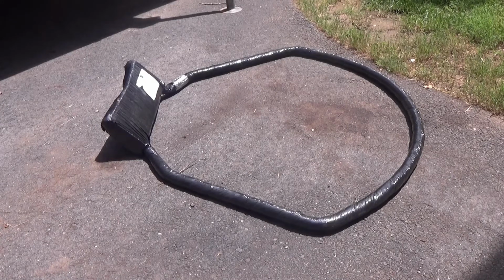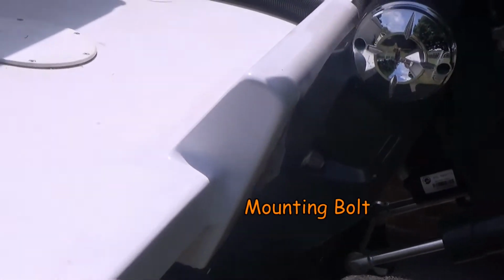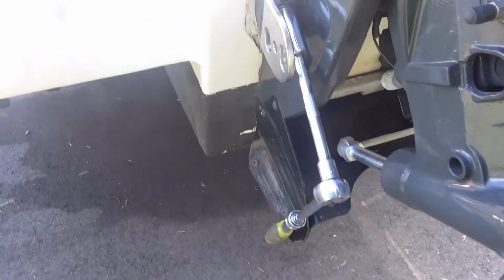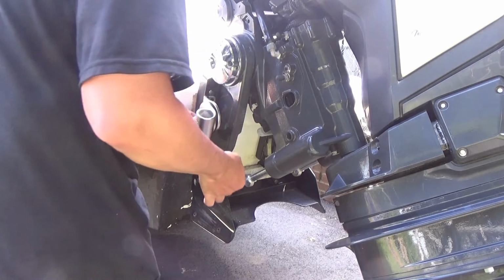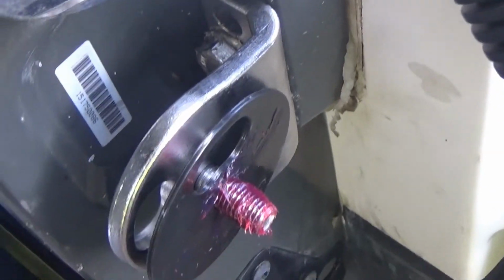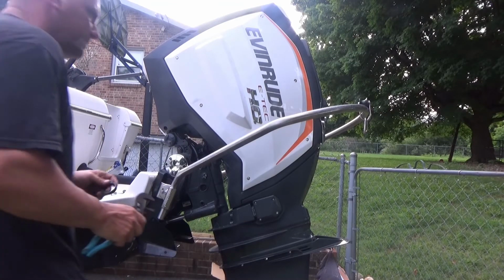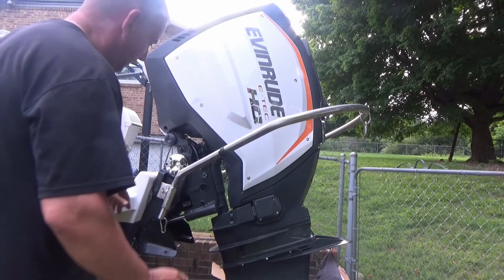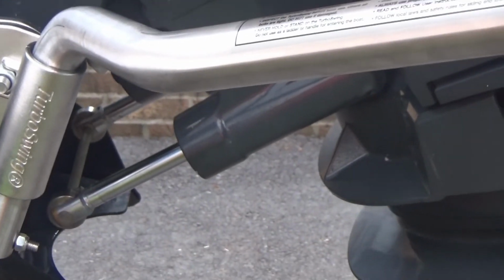TurboSwing Installation on a 300hp Evinrude E-Tec G2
Installation video showing how to install a TurboSwing Giant on a 300hp Evinrude E-Tec G2 outboard motor.

The TurboSwing Giant is designed to harness the pulling power of the bigger engines from 150 horsepower and higher (depending on brand).

Features:

Corrosion resistant 316 stainless steel tow bar elevates the tow rope to keep it clear of the wake and prop wash

Pulley system affords smooth, consistent pulls

Improves vessel stability , maneuverability, fuel economy and towing power

Universal motor bracket installation - fits virtually any brand of outboard motor

Tow ropes clip quickly and easily to TurboSwing pulley system

Can accommodate multiple riders

Protects engine from impact

Tow bar can be quickly removed